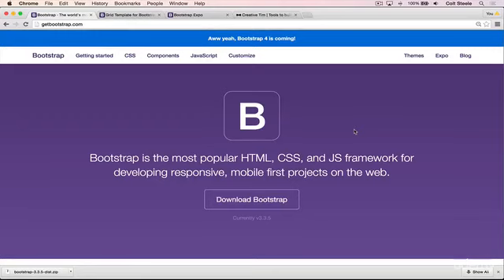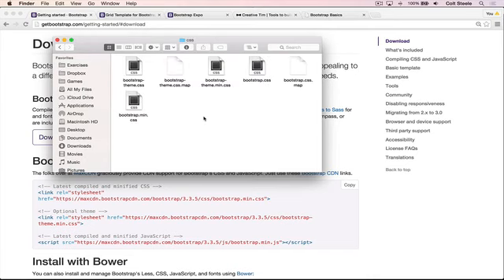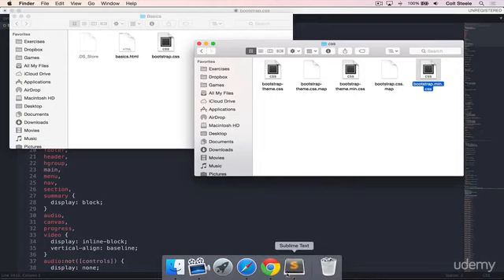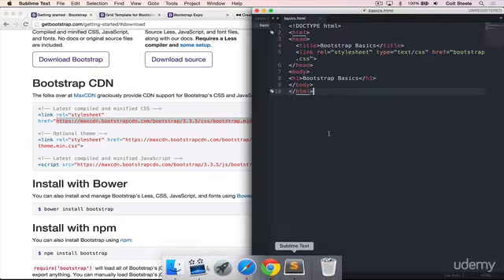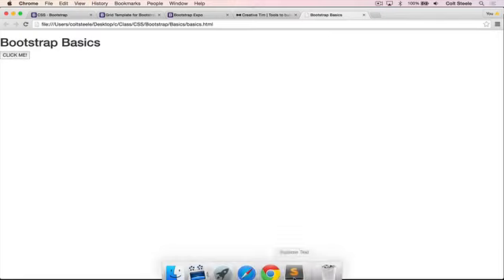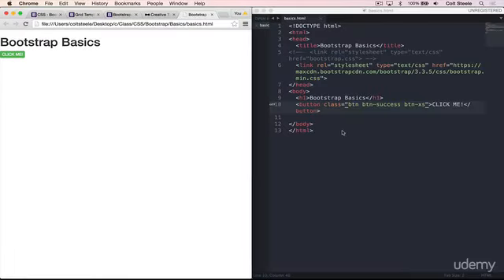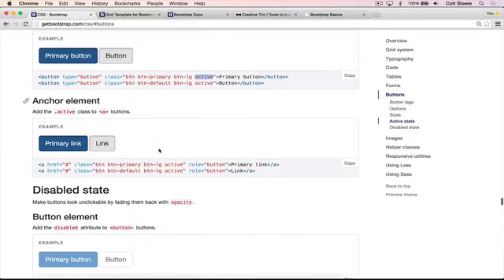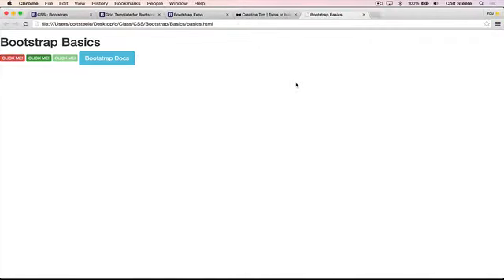Installing Bootstrap And Buttons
*This is especially for JIIT 128 Students*
It will be deleted within 1 week.`